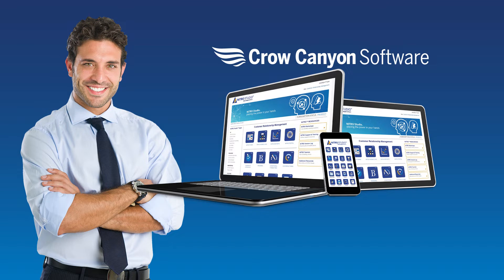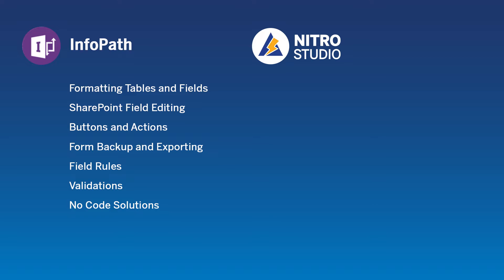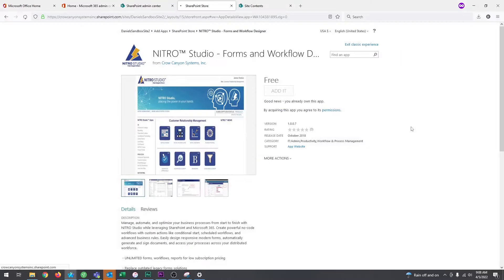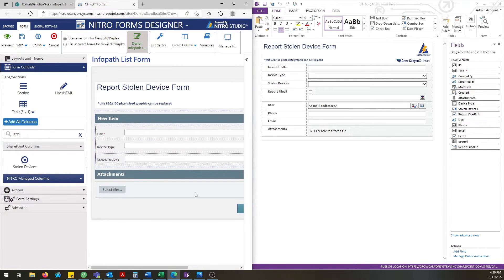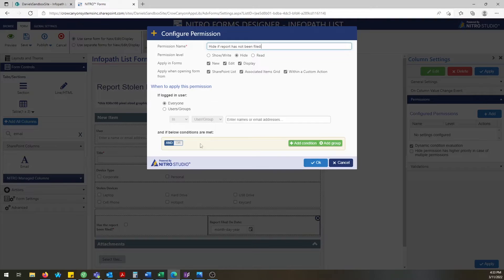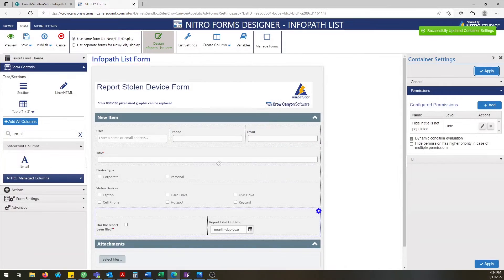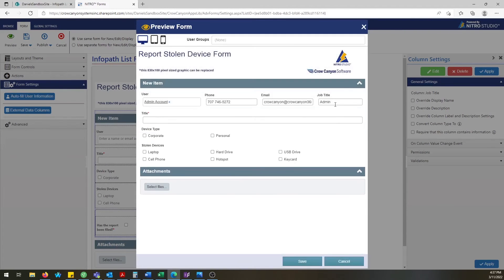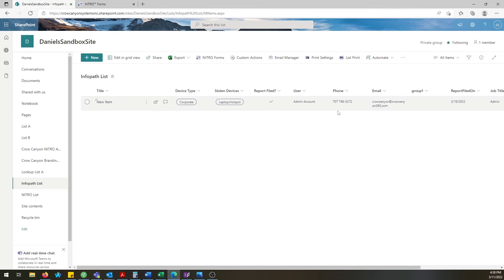InfoPath Replacement in Office 365 - An Easy Solution!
The NITRO Forms Designer, an InfoPath Replacement solution in Office 365, is a quick conversion tool from InfoPath Forms to NITRO Forms. Daniel shows you how between 8-10 minutes a transfer of these forms can happen.

Crow Canyon’s NITRO Studio is the leading InfoPath Replacement tool on the market with a range of custom options to tailor to each customer's unique needs.

NITRO Forms allows you to design and implement custom forms in SharePoint, Teams, and Office 365. It comes with a WYSIWYG Forms Designer where you can easily create forms using drag-and-drop controls. The Forms Designer has options for tabs, sections, themes, action buttons, scripting, permissions, and many other features that give you the ability to create the forms you need.